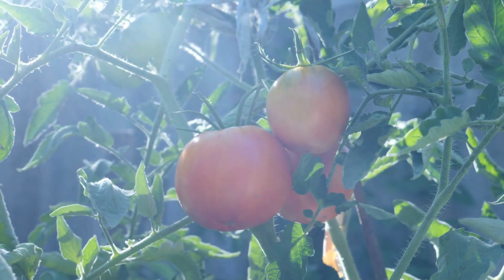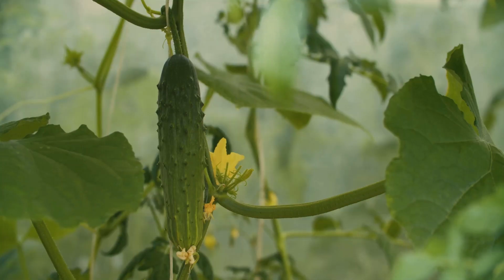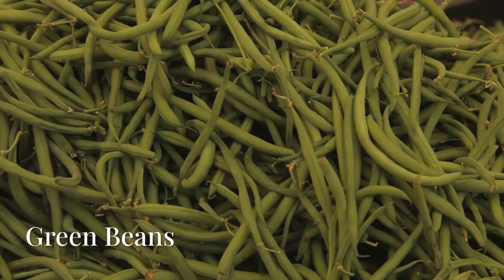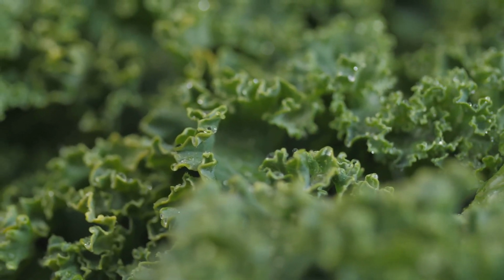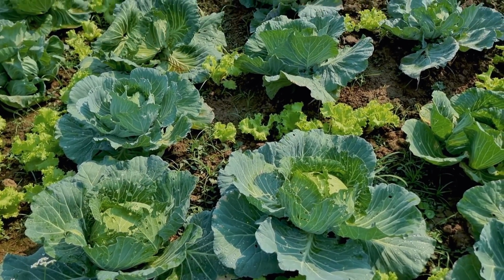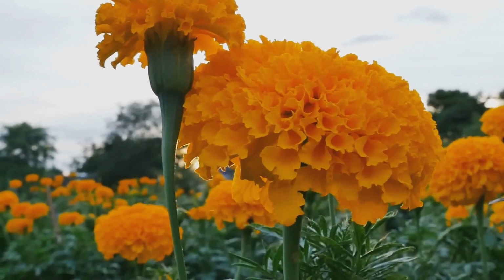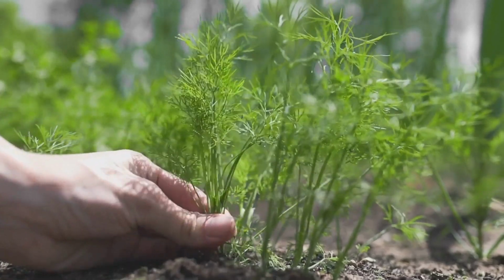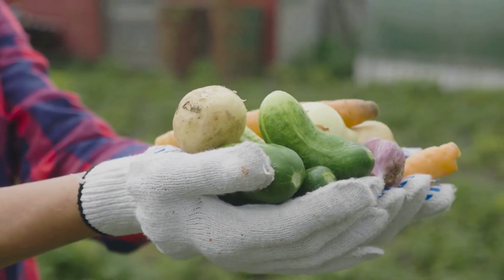Top 25 Garden Plants & Their Best Buddies!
Discover the 25 top garden plants and their perfect companions in this vibrant video! Learn how to pair plants for healthier growth, pest control, and stunning landscapes. From tomatoes and basil to marigolds and zinnias, unlock expert tips to create a thriving, harmonious garden ecosystem. top garden plants diy howto gardening gardentips Also look on this channel for information on the following topics.
Sustainable Gardening, Garden Watering, Garden Planning, Gardening Basics, Garden Crops for Sustainability, Garden Pest & Disease Problems, Garden Composting and Soil Health, Garden Tools & Technology, Garden Seed Saving & Propagation. This video is for informational and entertainment purposes only. I'm not a licensed professional. Always do your own research and use discretion before acting on any information provided. This support helps me continue to provide honest, no-frills aquarium advice. Thank you!